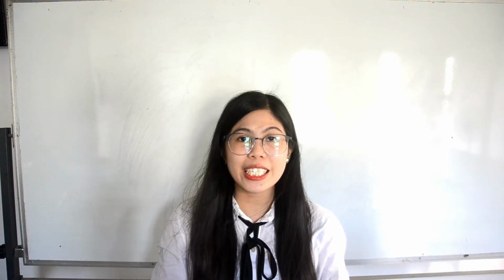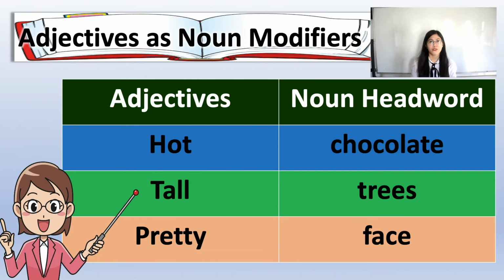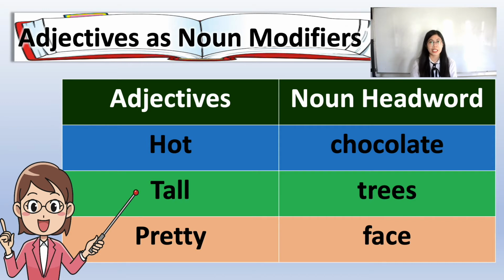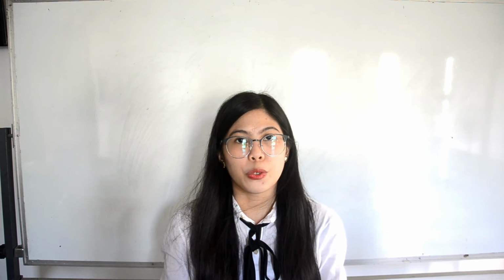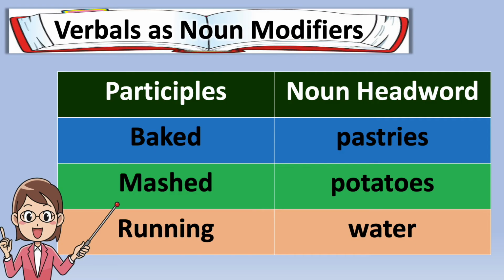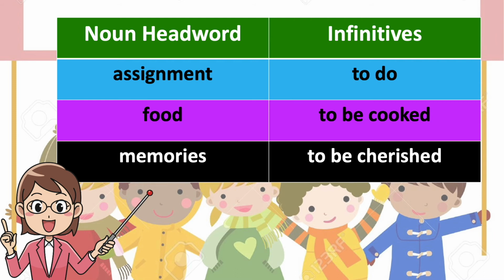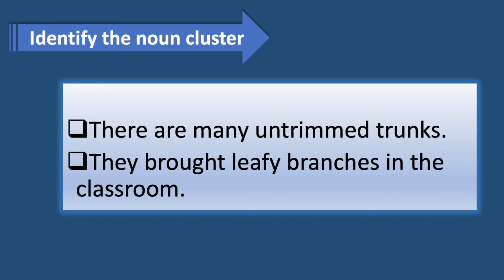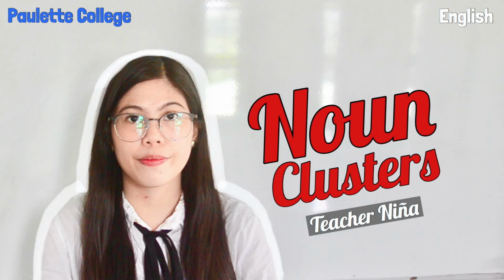Noun Clusters by Niña | Paulette College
Subject: English
Topic: Noun Clusters
Teacher: Niña Tayong
Paulette College